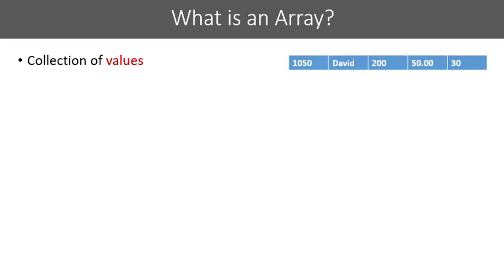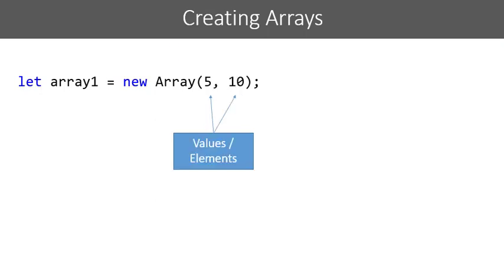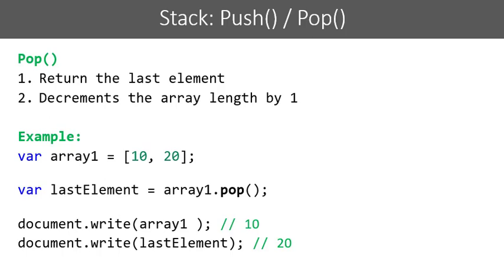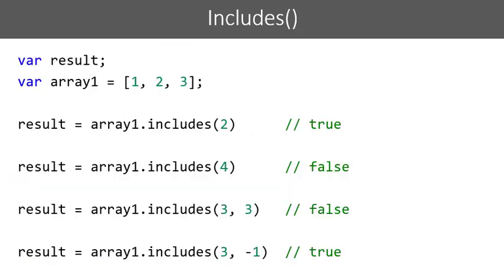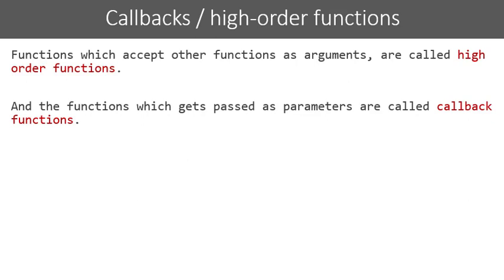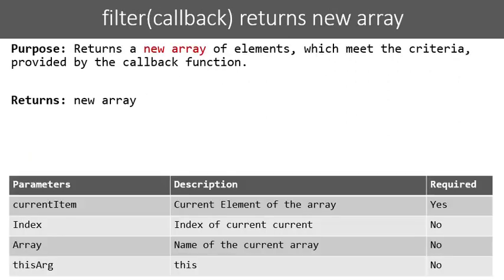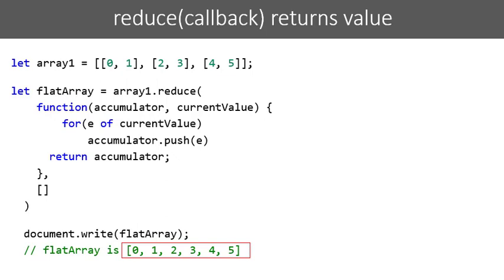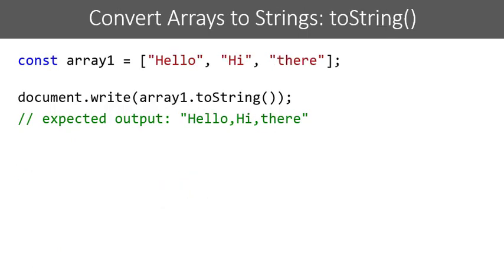JavaScript Arrays Tutorial for Beginners | JavaScript Array Methods | Array in JavaScript Tutorial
Learn JavaScript Arrays Tutorial for beginners, JavaScript Array Methods and Array in JavaScript Tutorial for Beginners. Here is what is explained in this video:
1. The JavaScript arrays and objects, and how to convert arrays to objects and objects to arrays.
2. JavaScript arrays and loops: for loop, for in loop, for of loop.
3. JavaScript arrays methods: Almost all methods covered.